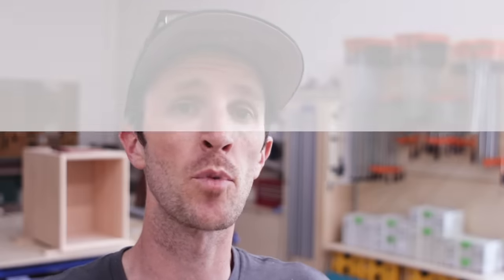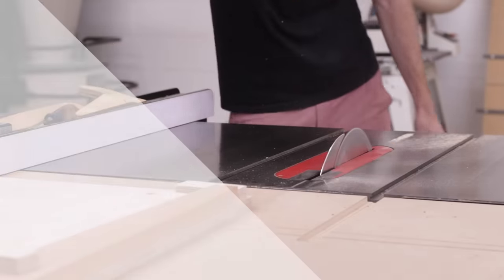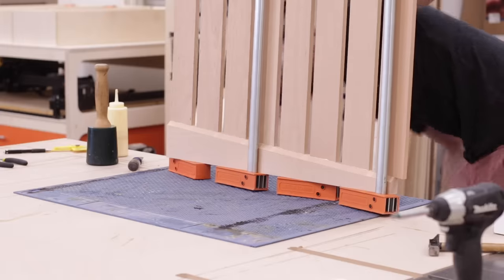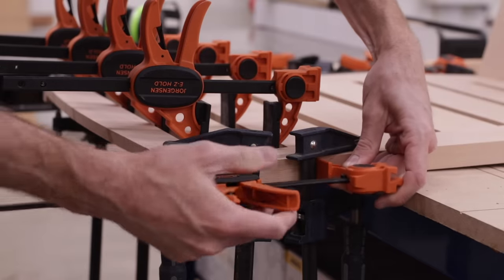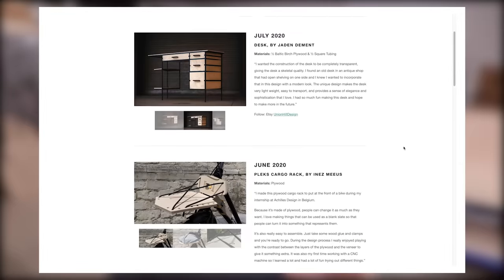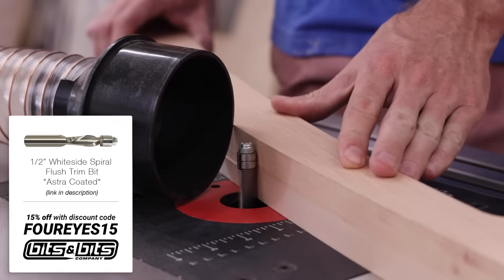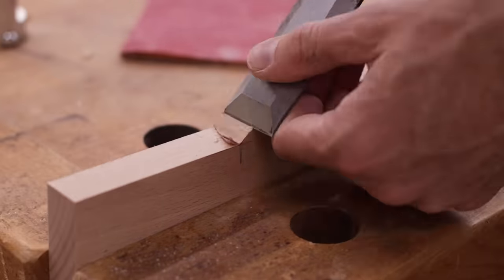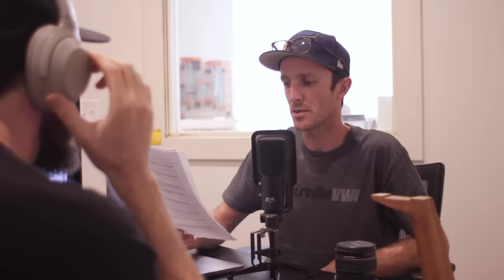How to Build a Modern Rocking Chair - Woodworking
In this video I am building the greatest piece of furniture I’ve ever built, the Cece Rocking Chair. This chair was designed, built, and named for my new niece, Cecelia. It is made with Beech hardwood, and love. We also created long form video plans that can be purchased on our website, so go check that out if you want to build one of these for yourself, or any of our other projects. This build utilized plenty of interesting techniques including template routing, part tapering, domino connecting, and a lot of rocking good times.

// FEATURED TOOLS \\

||Music||
Lulu - Underbelly
The Morning After - Bad Snacks
Fresh Healthy Perspectives - Birocratic